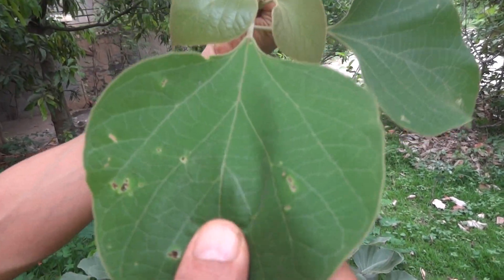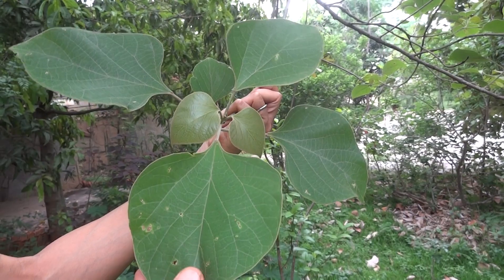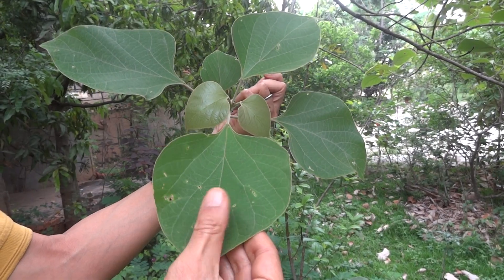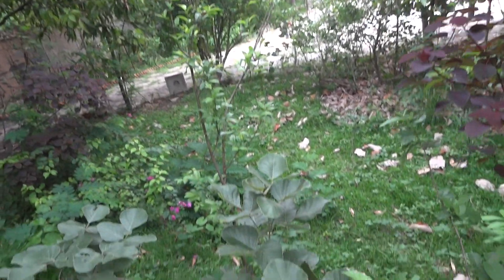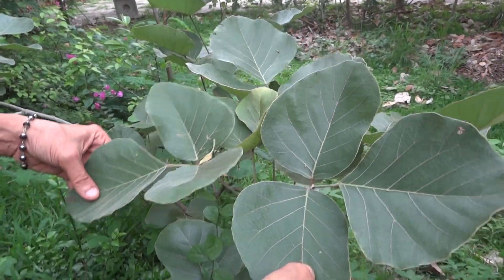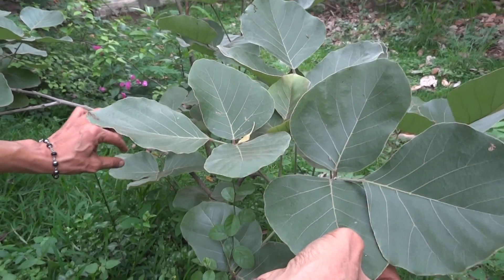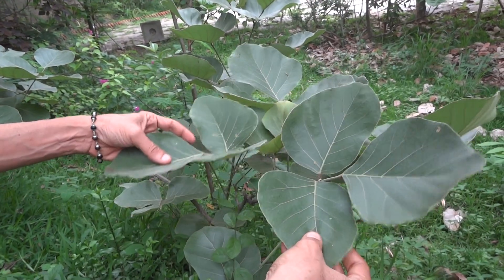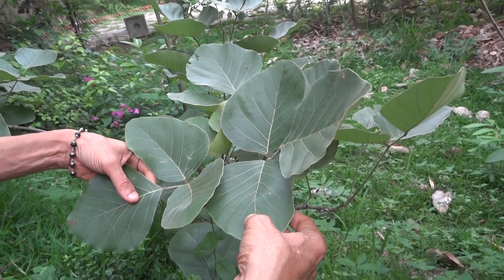Gmelina Arborea leaf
This video shows leaves of gmelina Arborea-also called gambhari in sanskrit,Shivani in kannada,ghamar in hindi .Also Butea monosperma or flame of the forest(palash) leaves for identification.both leaves are relished by herbivores n useful for feeding goats and cows too.Both have wide leaves high in carbon n good for improving topsoil.